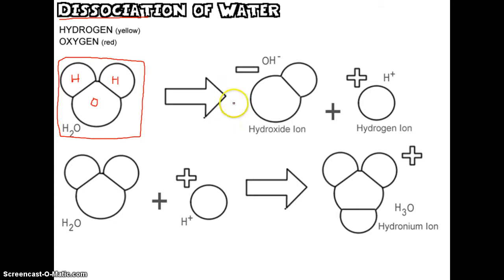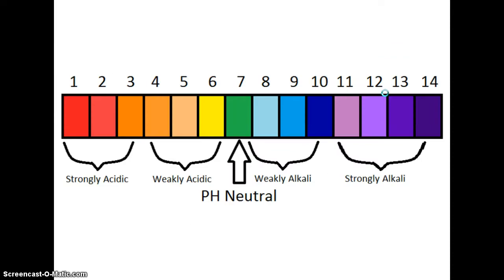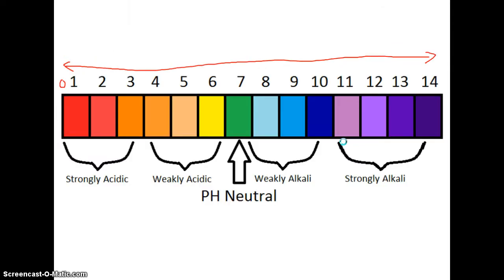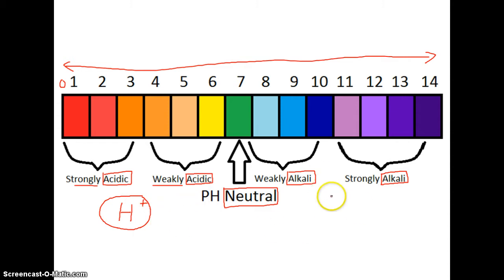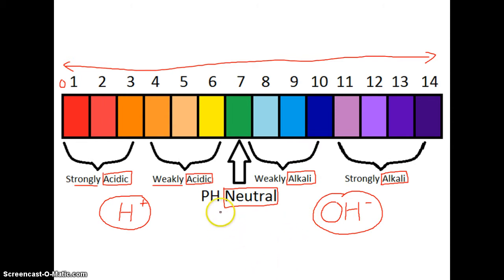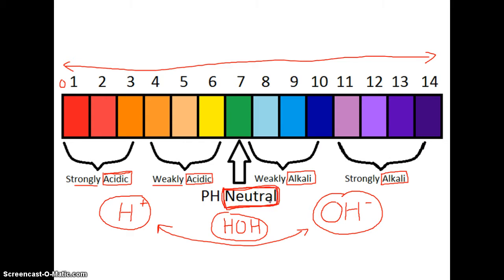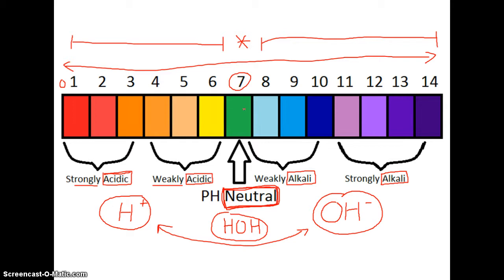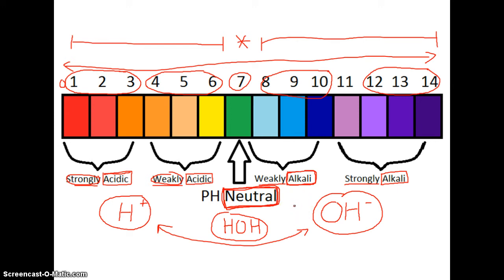Water and Life - pH